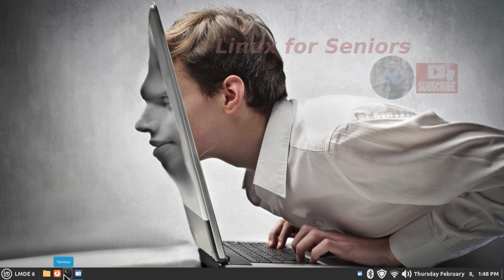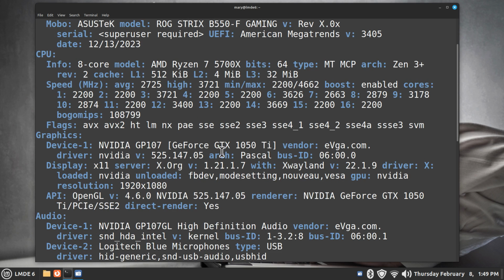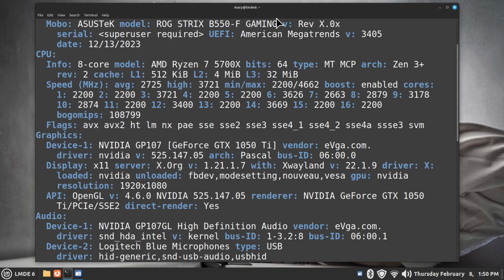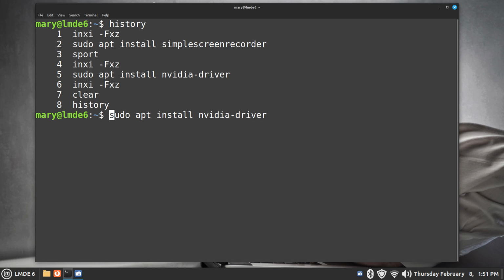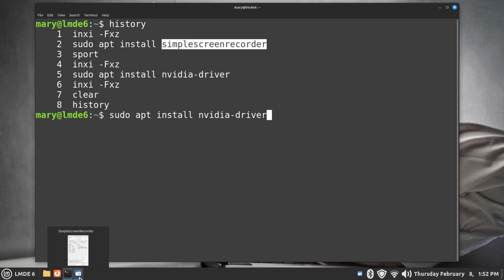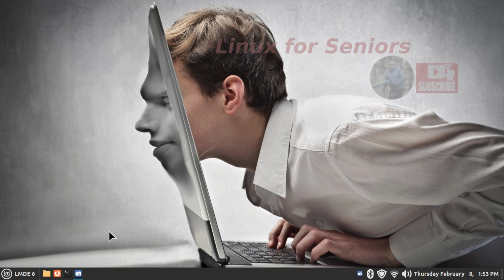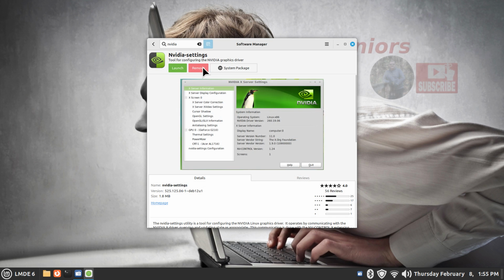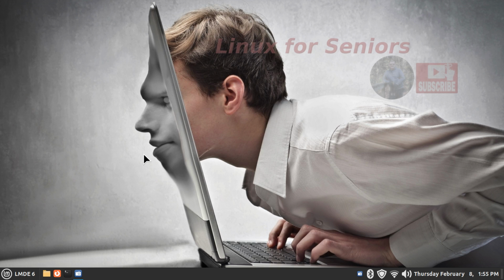LMDE 6 - Cinnamon - NVIDIA Driver Tips.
Filmed in 1920 x 1080. Tips on installing NVIDIA driver on LMDE 6 desktop.
Best viewed on large screen.

0:00 - Intro LMDE 6 NVIDIA driver Install Tips
0:04 - Overview
1:15 - Terminal Install & Info Commands
6:48 - Installing Driver in Software Manager
8:00 - Recap
8:31 - Subscribe to Linux for Seniors